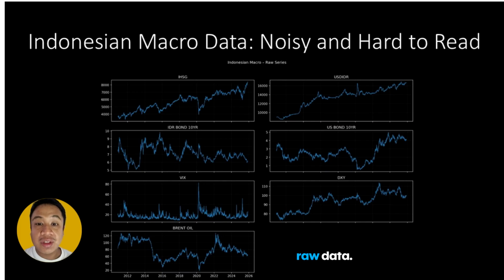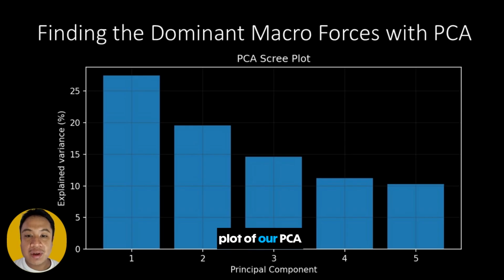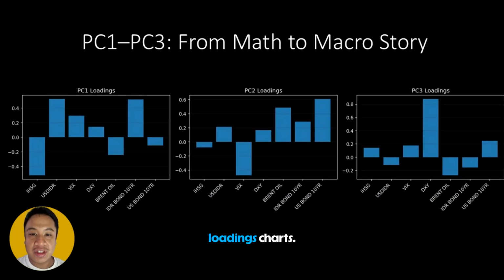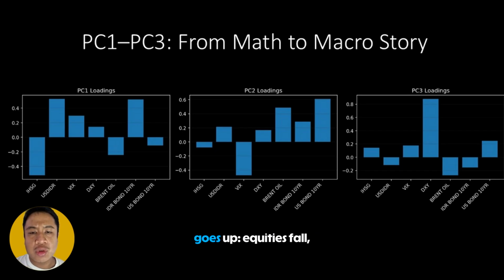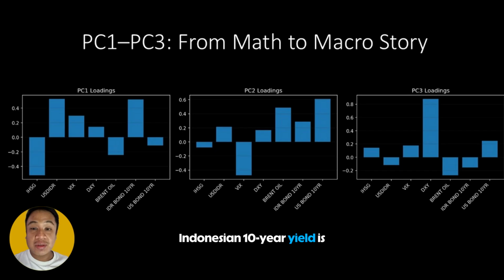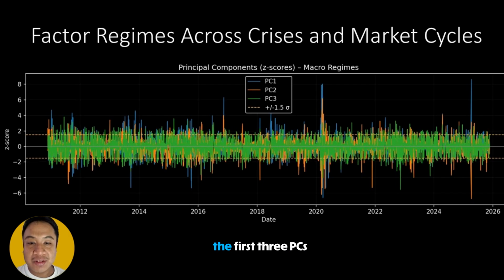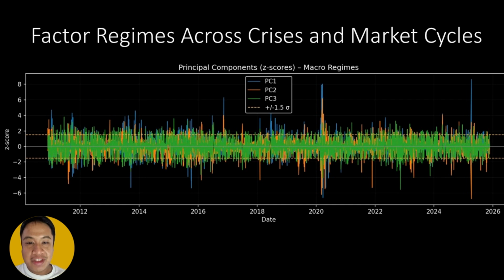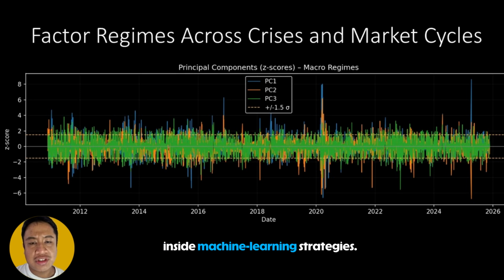How Quants Use PCA to Read Indonesian Markets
In this video, we take seven major Indonesian and global macro indicators—IHSG, USDIDR, Indonesia & US 10-year yields, VIX, DXY, and Brent oil—and compress them into just a few powerful hidden factors using Principal Component Analysis (PCA).

Instead of tracking dozens of noisy, overlapping signals, PCA helps reveal the underlying macro regimes that drive Indonesian markets: risk-off shocks, growth and rates cycles, and dollar-driven stress.

You’ll learn:
• How PCA simplifies multi-asset macro data into clean, orthogonal factors
• How to interpret PC1, PC2, and PC3 as Risk-Off, Rates/Growth, and Dollar-Regime factors
• How much variance each component explains (via scree plot)
• How to read PCA loadings to understand what each factor “means”
• How PC z-scores highlight macro extremes and crisis regimes
• How to turn PCA factors into tradable signals for IHSG, USDIDR, or SBN
• How to build risk-on/risk-off filters using PC1
• Why PCA is a practical tool for Indonesian quant traders—not just theory

This channel is dedicated to building practical, data-driven quant tools for Indonesian markets—applicable to equities, FX, fixed income, and macro trading.